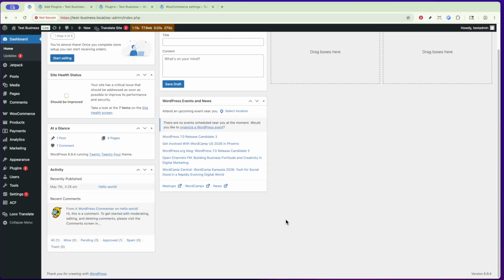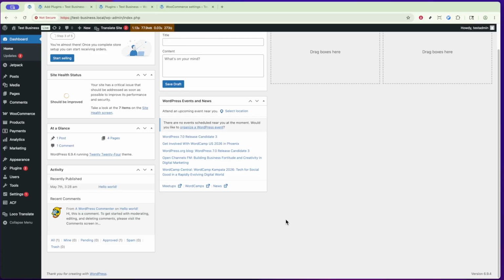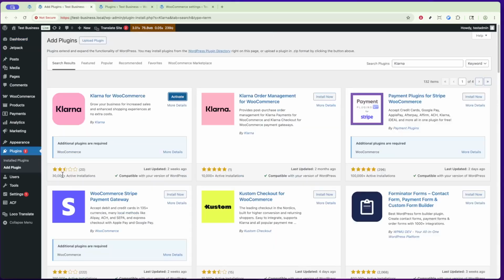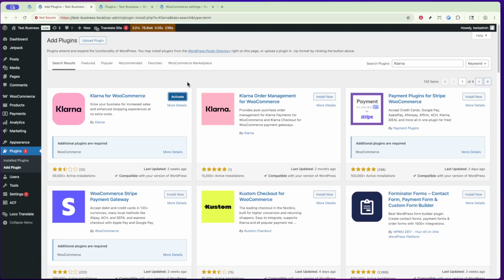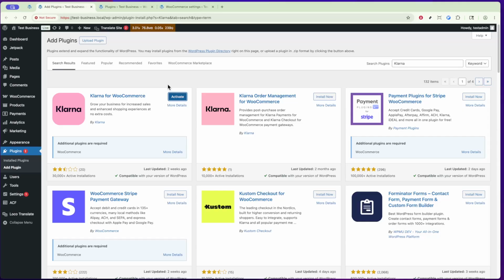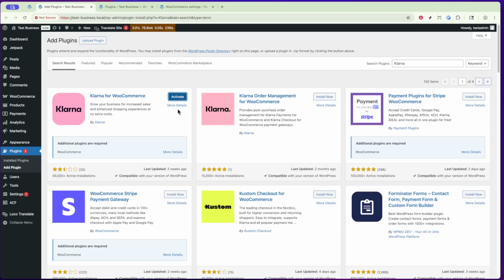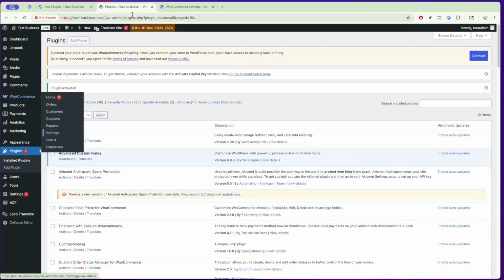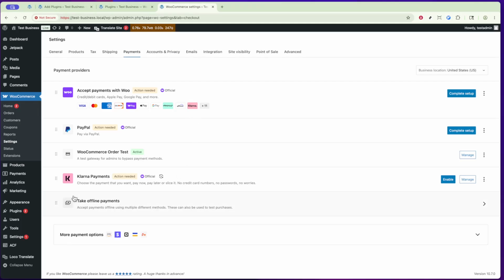How to Add Klarna to WooCommerce (Step-By-Step) [2026 guide]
00:00 Introduction to Klarna Integration
00:27 Accessing WordPress Dashboard
00:43 Navigating to Plugins
01:18 Searching for Klarna Plugin
01:50 Installing and Activating Plugin
02:19 Configuring WooCommerce Settings
02:48 Enabling Klarna Payment Method
03:14 Conclusion and Benefits